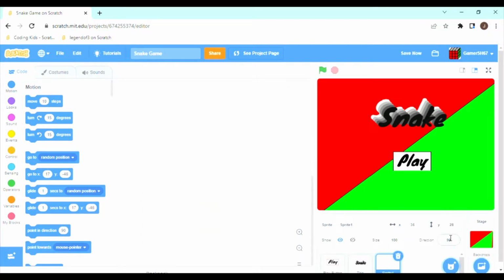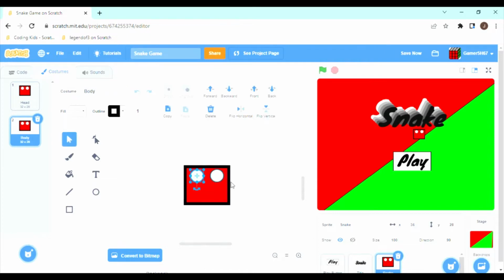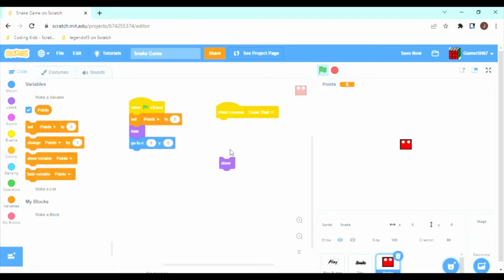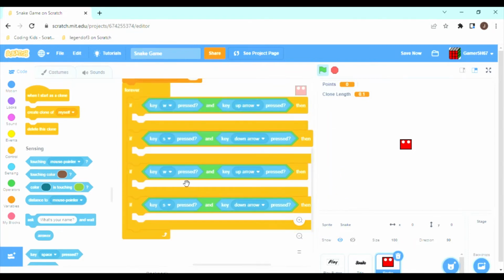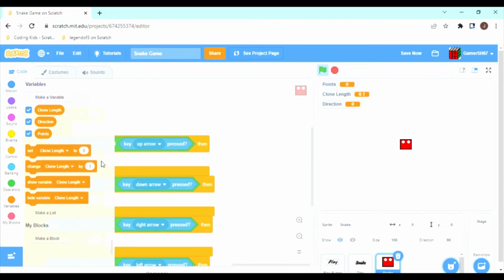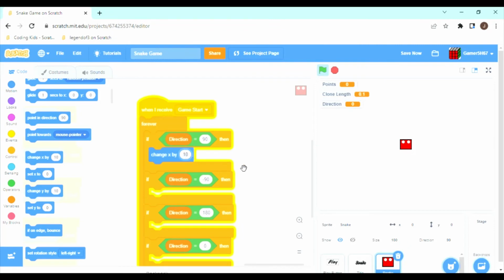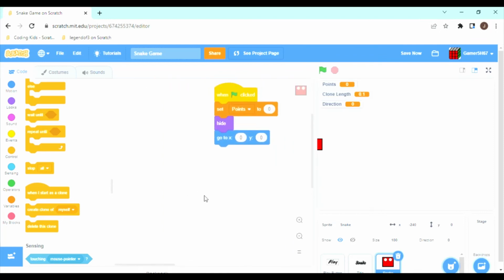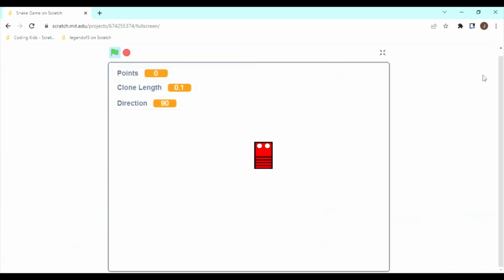How To Make a Snake Game On Scratch Episode 2: The Player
This is part two of a series showing you how to make a snake game on scratch. 0:00 Intro 0:42 Player Code